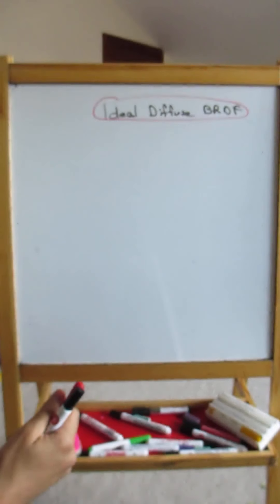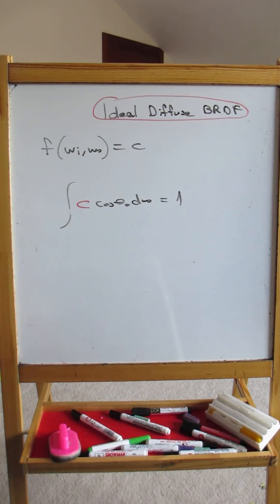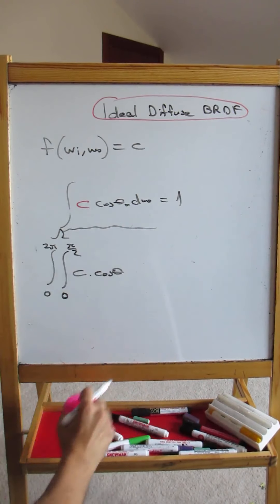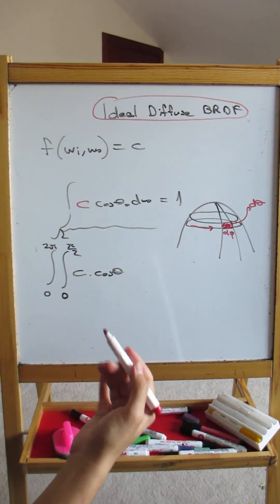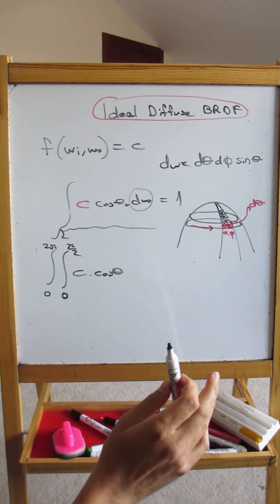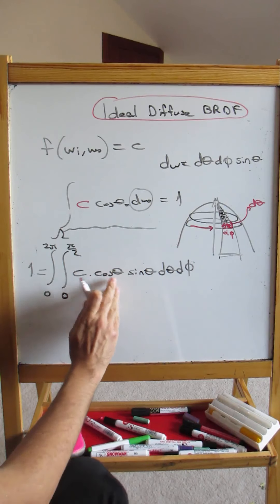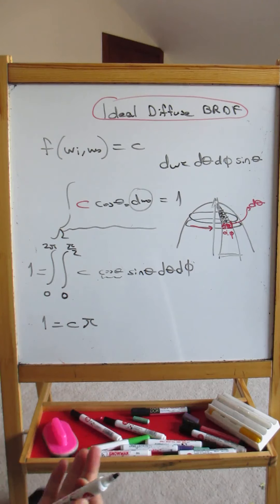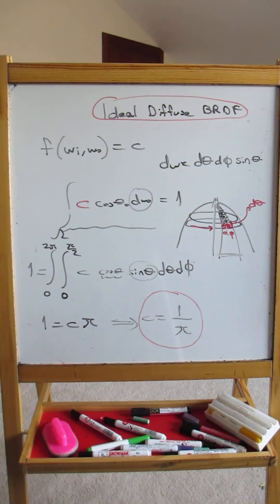Part 06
These videos are for the Advanced Ray Tracing class (CENG 795) that I teach at Middle East Technical University, Department of Computer Engineering. In this series, we talk about surface reflectance and BRDF.